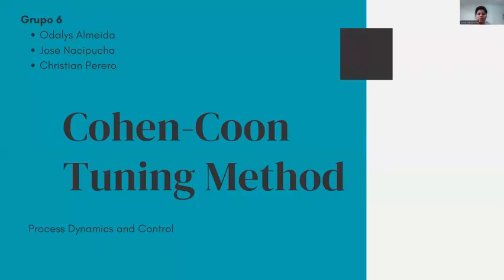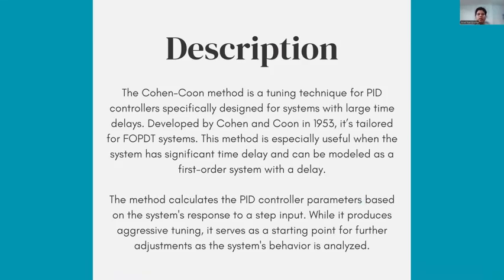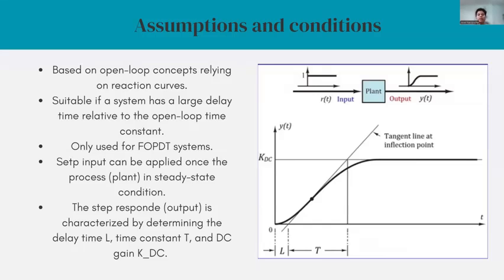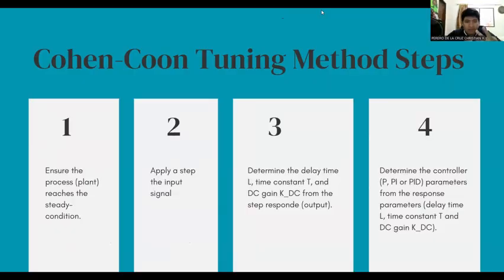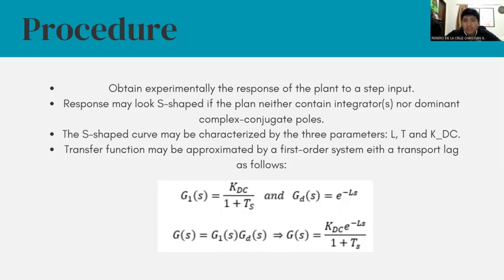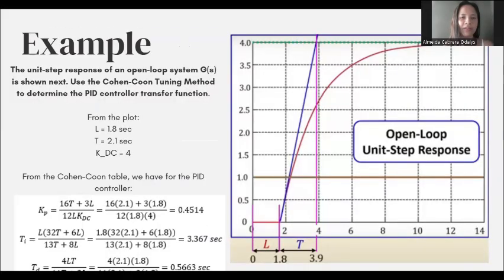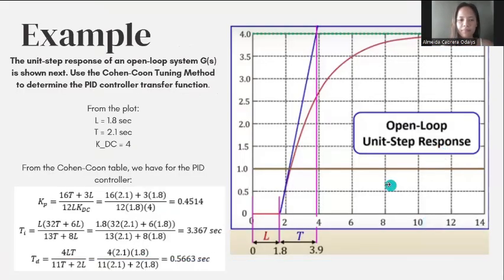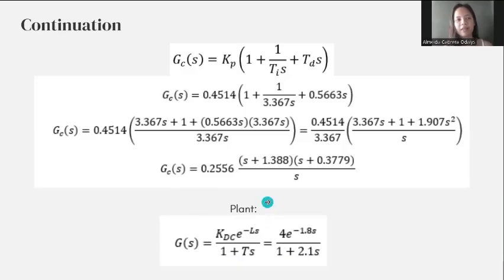Cohen Coon Tuning Method